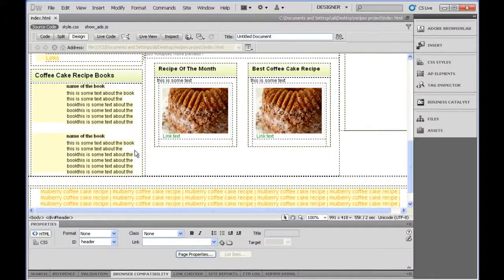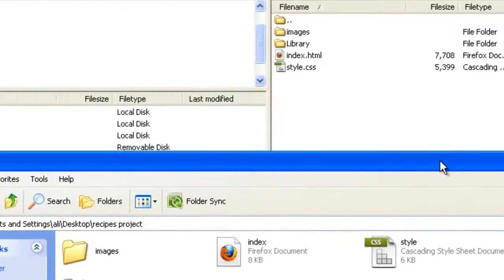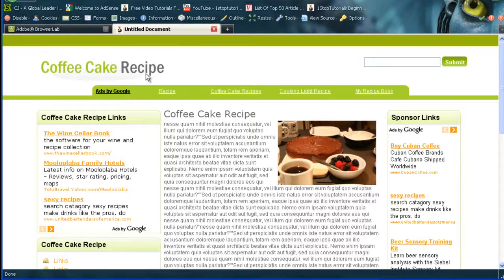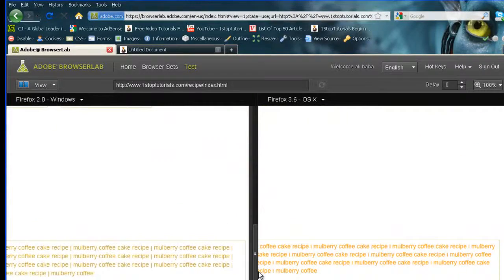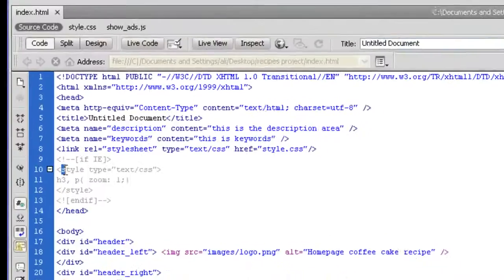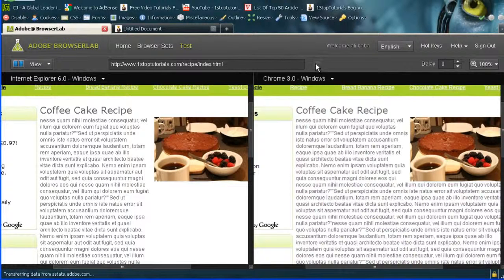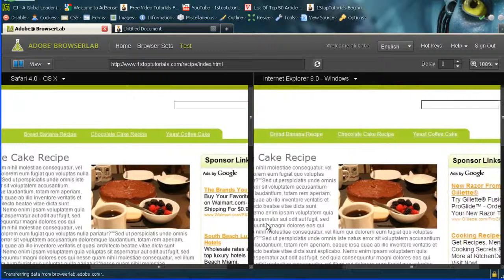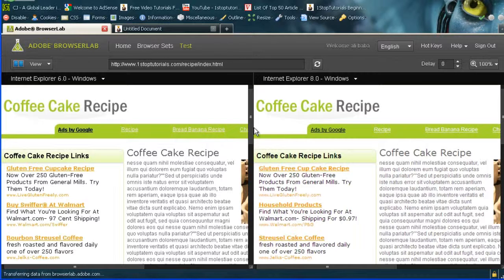SEO Tutorial Course Browser Checking